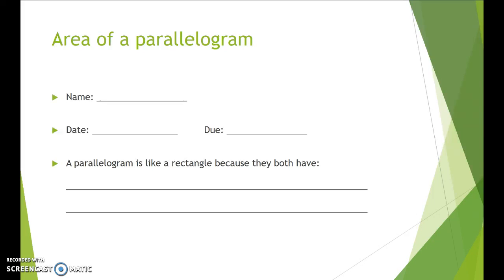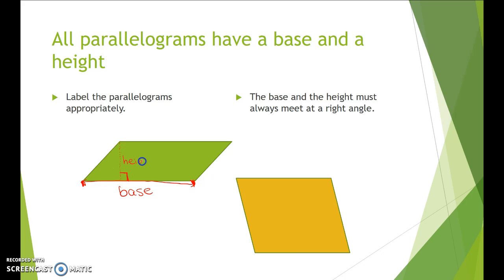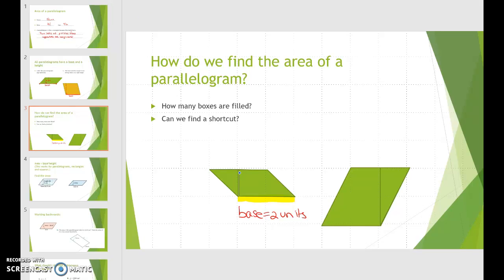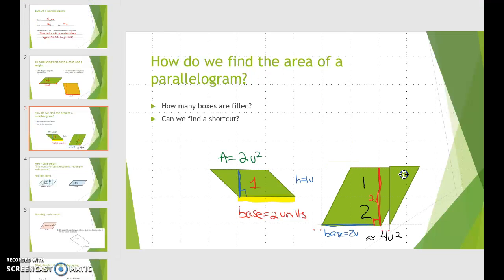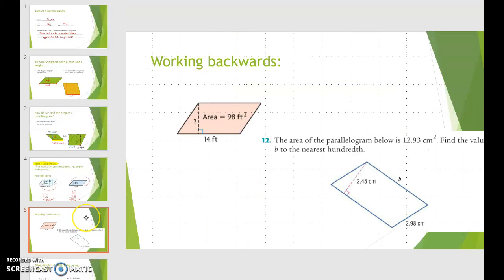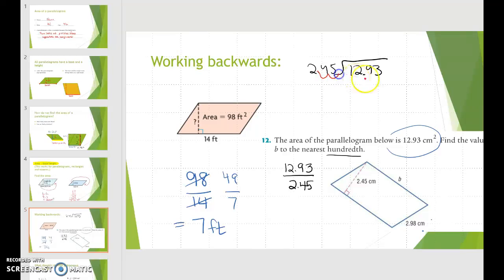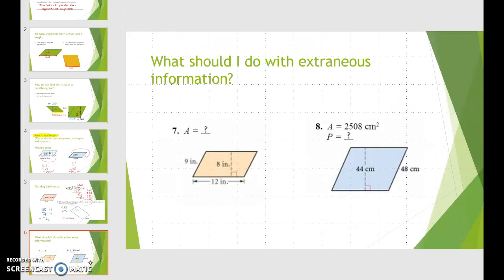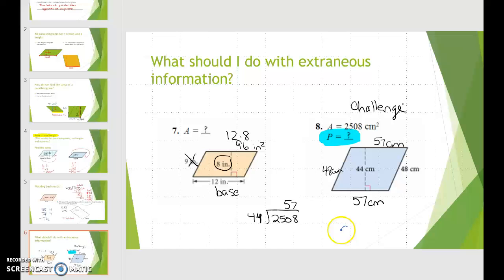U10:L3 Area of a Parallelogram